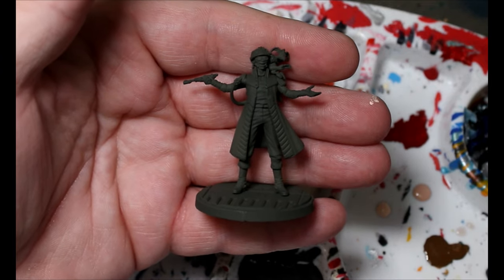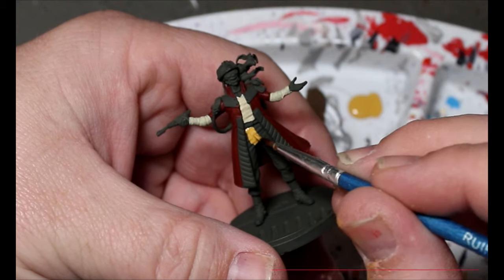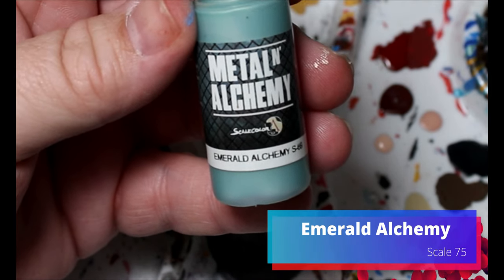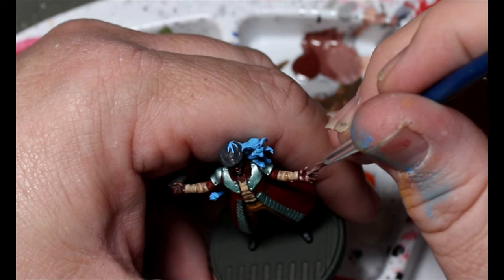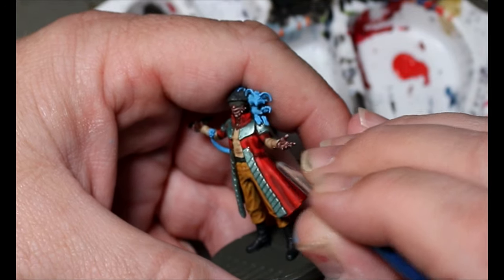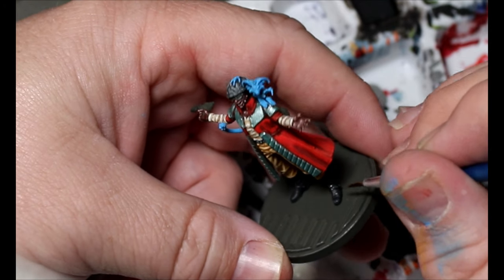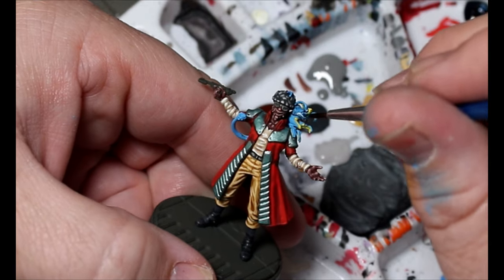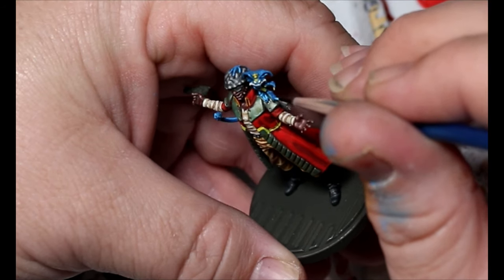How To Paint Star Wars Shatterpoint: Hondo Ohnaka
Today we will be painting Hondo Ohnaka from Star Wars Shatterpoint by Atomic Mass Games.